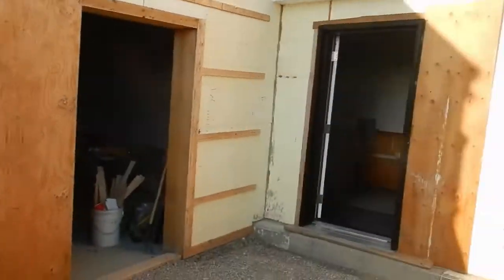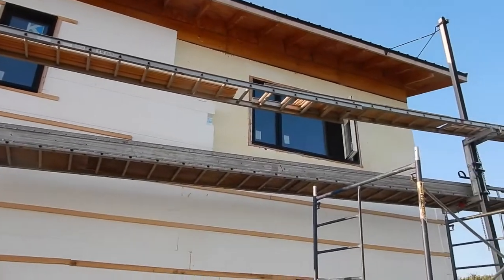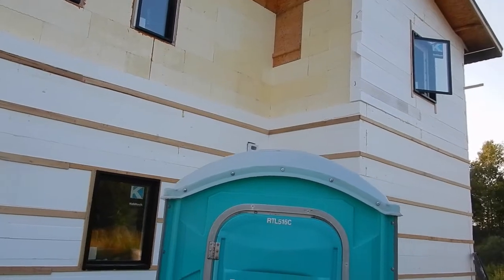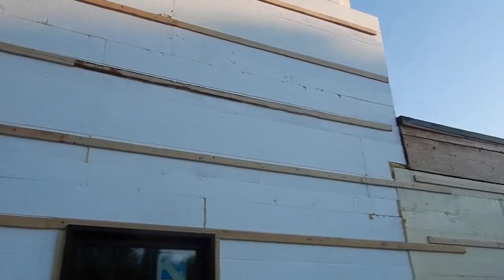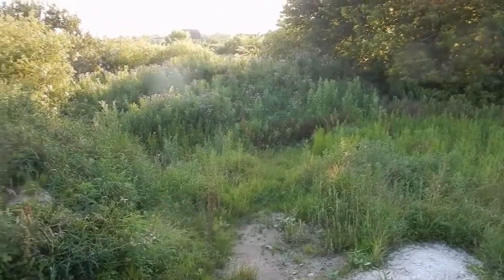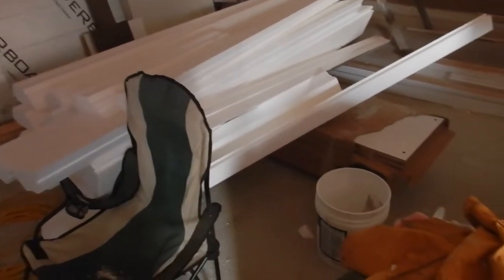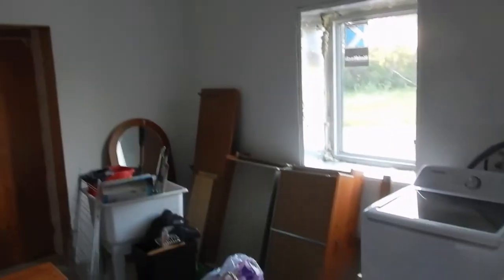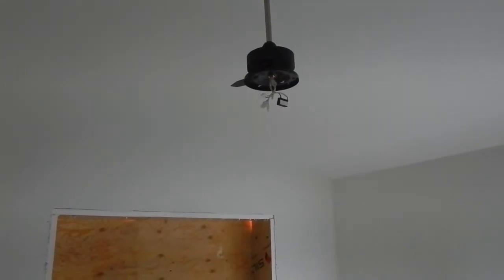More Thermal Wall and Finishing Electrical Install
This video documents today's progress which included the installation of the thermal wall on the back (north) wall of the house and around much of the rest of the house. A few more lights and support structures on the electrical side have also been added. We're one day closer to finishing but are not there yet.